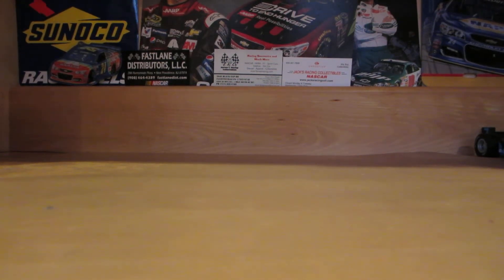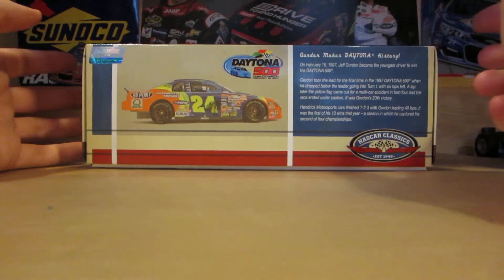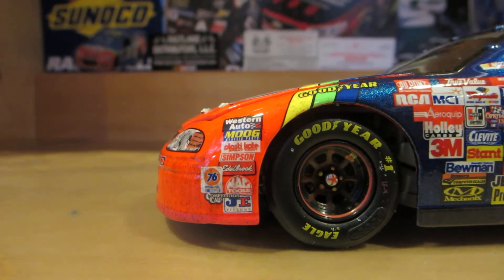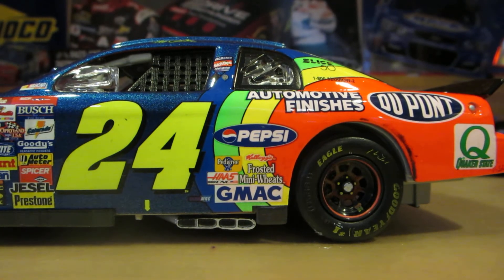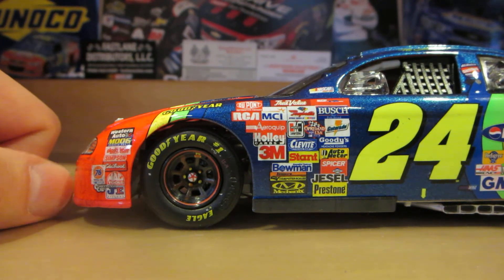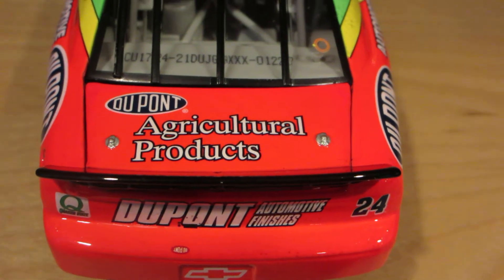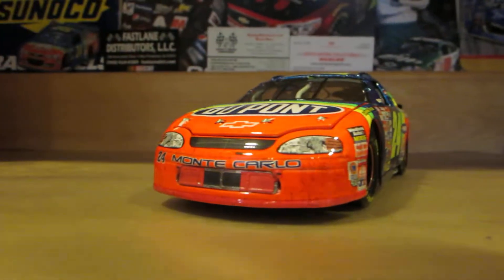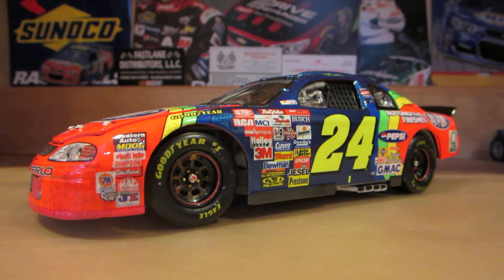Nascar Raced Win Review: Jeff Gordon 1997 Daytona 500 Win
The 1997 Daytona 500 will go down in the history books as one of the many 500's that slipped away from Dale Earnhardt, but it wasn't the case for Jeff Gordon. At the age of 25, Gordon became the youngest winner of the race and would hold that honor until Trevor Bayne did so in 2011 at 20 years old.